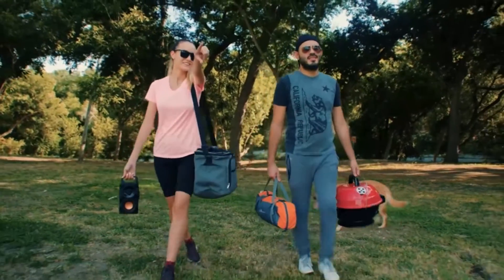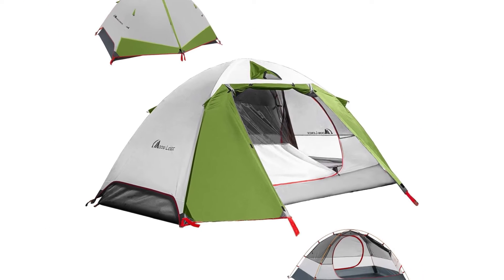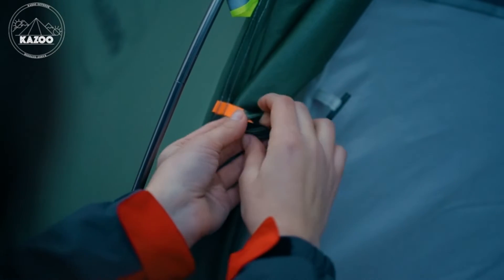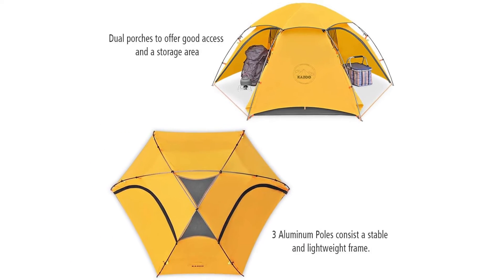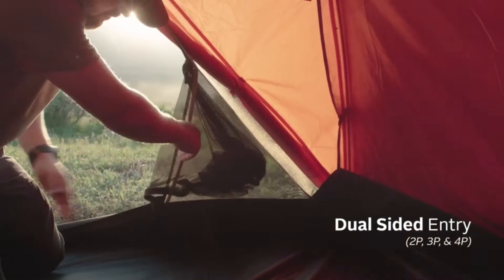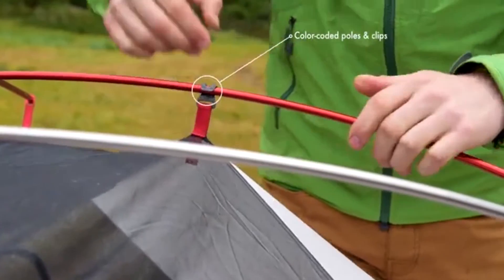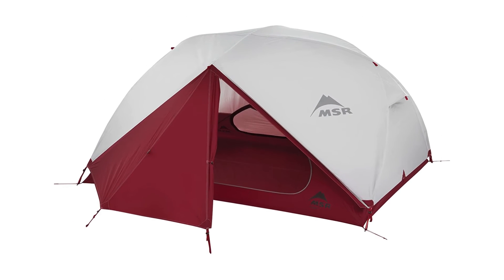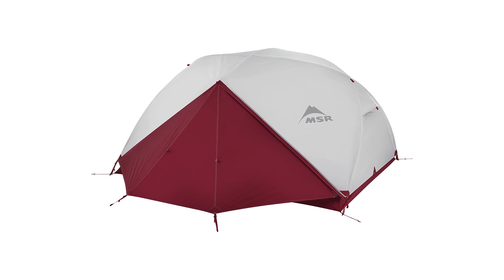Top 5 Best Backpacking Tents Ultralight, Durable, Budget Choice 2022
Looking for the best backpacking tents? We are here for you. Today's review is full of the top 5 best tents for backpacking from Amazon that will give you a comfortable time.

1. MOON LENCE Camping Tent

2. MSR NX 3-Person Lightweight Backpacking Tent

3. KAZOO Waterproof Backpacking Tent

4. TETON Sports Backpacking-Tents

5. MSR Elixir 3-Person Lightweight Backpacking Tent

If you are in search of the best tents for backpacking, these best backpacking tent will make your day. In this review, we have brought the best ultralight backpacking tent among huge collection.

You will get more space, an easy setup process, and a waterproof design. The best lightweight backpacking tent is suitable for rough use. You can easily set up these best ultralight backpacking tents. The high-quality material makes the best backpacking tent durable and compact.

So check out these best lightweight backpacking tents and get yours for the next adventure.